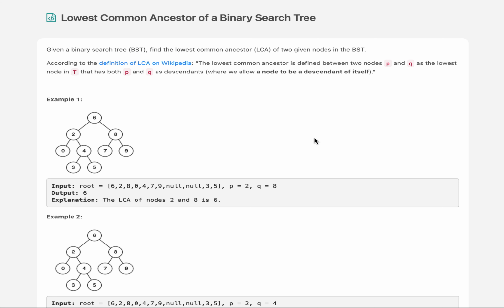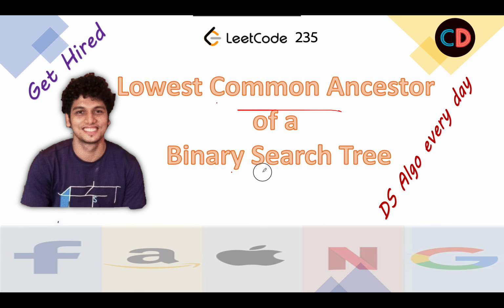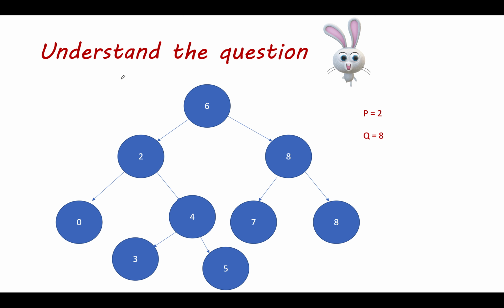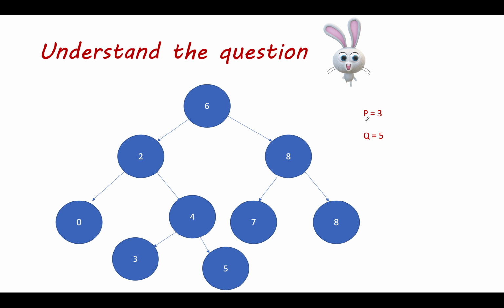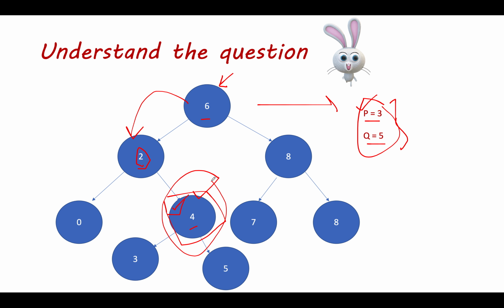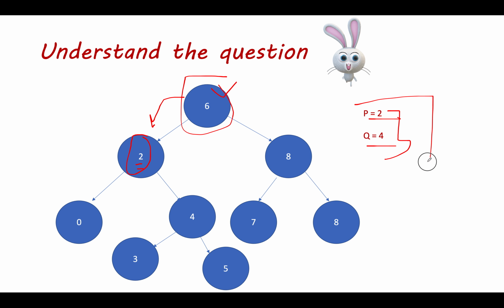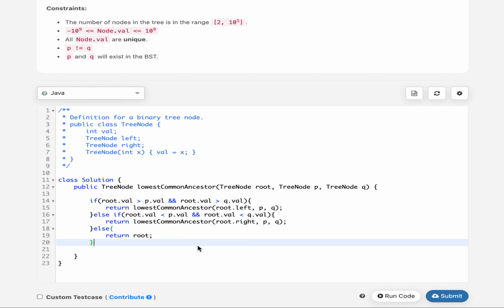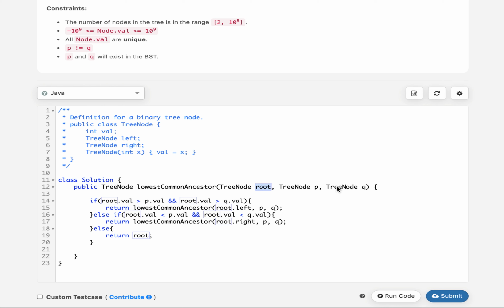Lowest Common Ancestor of a Binary Search Tree | Leetcode 235 | Live coding session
Here is the solution to "Lowest Common Ancestor of a Binary Search Tree" leetcode question. Hope you have a great time going through it.

Chapters
1) 0:00 Explaining the problem out loud
2) 1:10 Question walkthrough
3) 2:00 Building the algorithm
4) 3:00 Coding it up